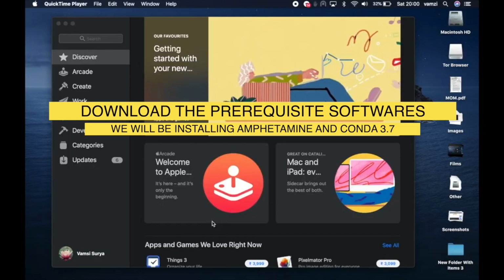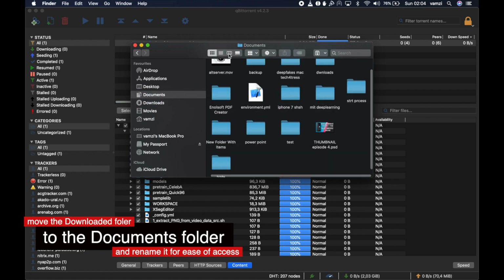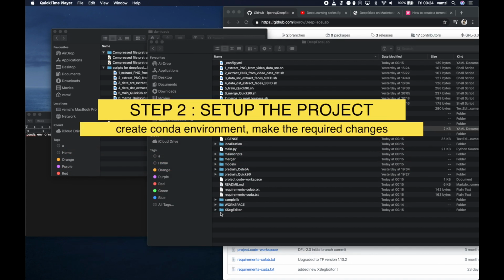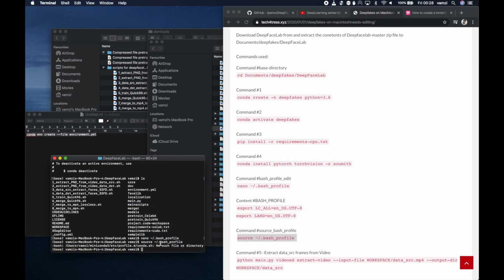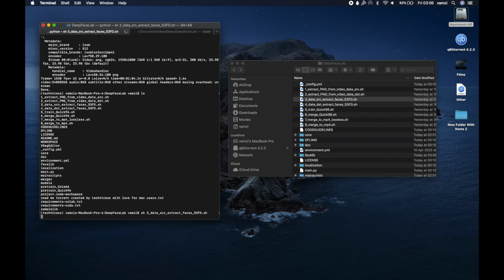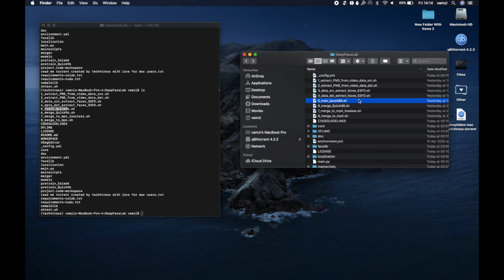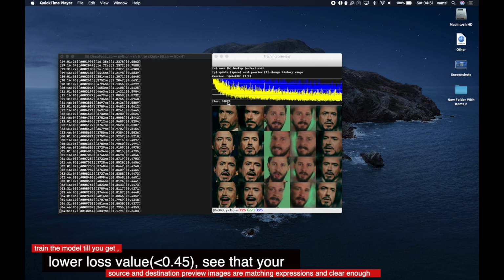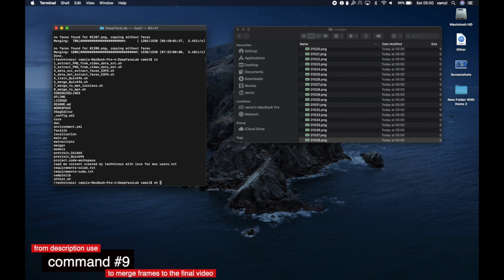DeepLearning series Ep 5.1 : DeepFakes on Mac OS Catalina | CPU | April update | Torrent included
zip files needed for this to work :
Source 1 :

command #2
conda env create --file environment.yml

command
cd ~/Documents/deepfakes/Deepfacelab

Command bash_profile_edit
nano ~/.bash_profile

Content BASH_PROFILE
export LC_ALL=en_US.UTF-8
export LANG=en_US.UTF-8

Command source_bash_profile
source ~/.bash_profile

command
conda activate tech4tress

command
cd ~/Documents/deepfakes/Deepfacelab

command #3
sh 1_extract_PNG_from_video_data_src.sh

command #4
sh 2_extract_PNG_from_video_data_dst.sh

command #5
sh 3_data_src_extract_faces_S3FD.sh

command #6
sh 4_data_dst_extract_faces_S3FD.sh

command #7
sh 5_train_Quick96.sh

command #8
sh 6_merge_Quick96.sh

command #9
sh 8_merge_to_mp4.sh

for lossless video
sh 7_merge_to_mp4_lossless.sh